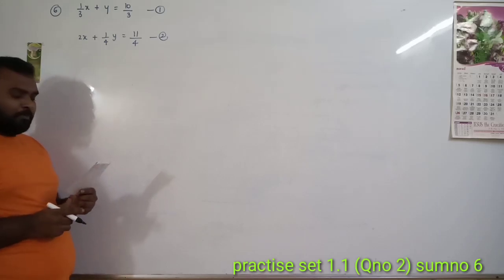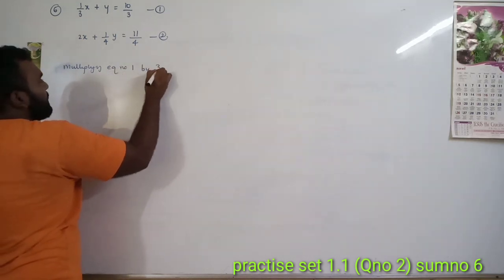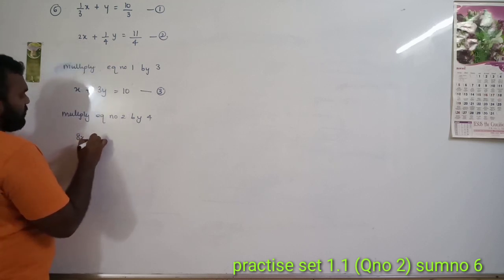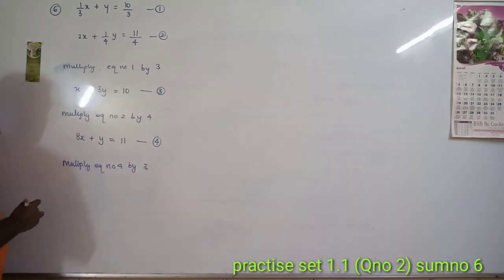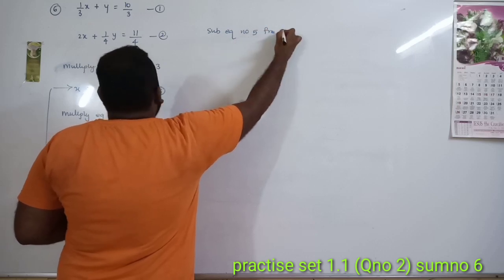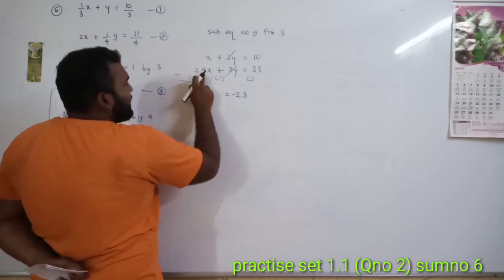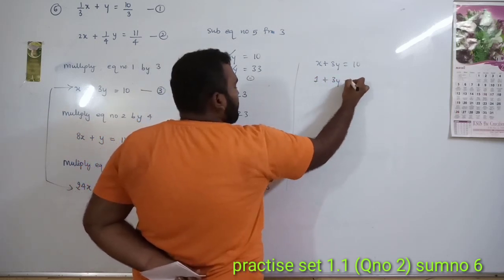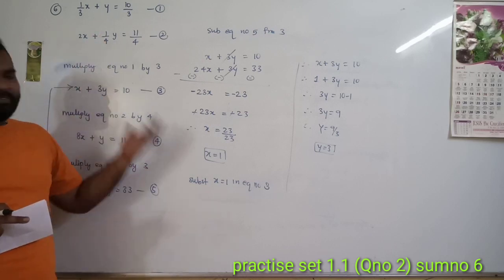SSC | ALGEBRA | CHP 1 | Practice Set 1.1 | Q no. 2, Sum no. 6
This is Victor Sir from Emmanuels Pedagog. Today we'll be continuing with our first chapter of SSC ALGEBRA, "LINEAR EQUATIONS IN TWO VARIABLES".In the above video, I'll be explaining you the sixth sum of Question no. 2  from Practice Set 1.1 which includes the substitution method.

Note : This is a very important video as it covers the sums based on substitution method from Practice Set 1.1 of first chapter. So do not skip any part of it.

Thankyou